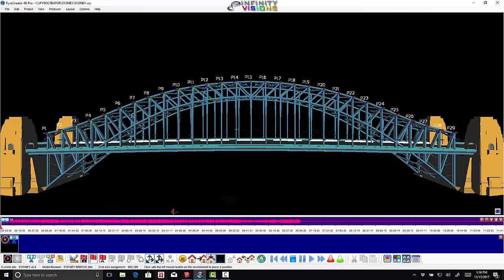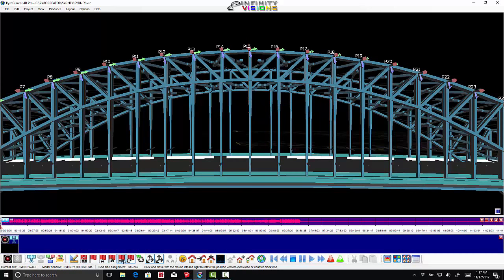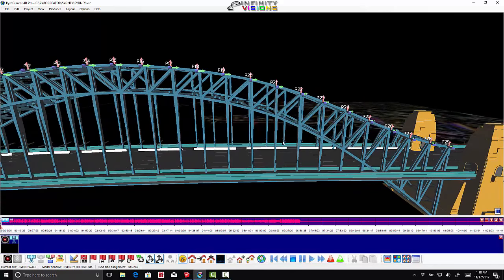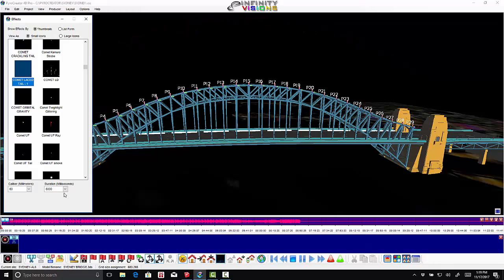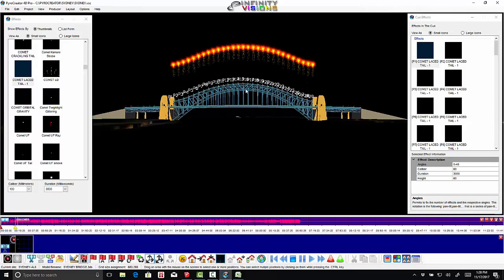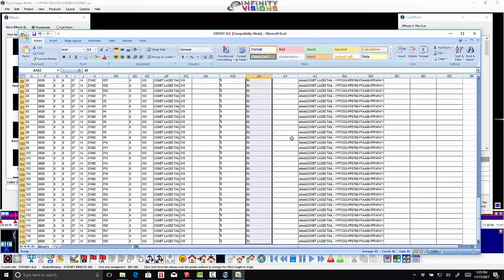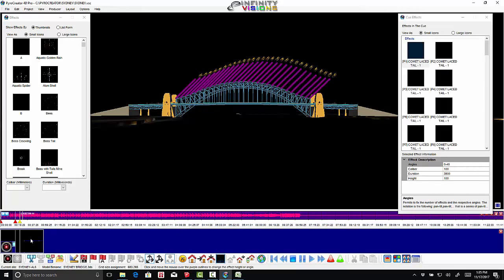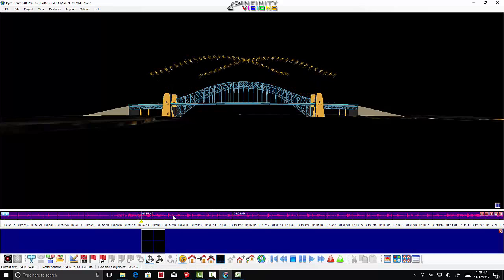PYROCREATOR Positions and Editing with Excel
Placing positions and angles in PyroCreator and editing the script with Excel. A fast way to make changes for many cues and to prepare scripts for other firing systems.